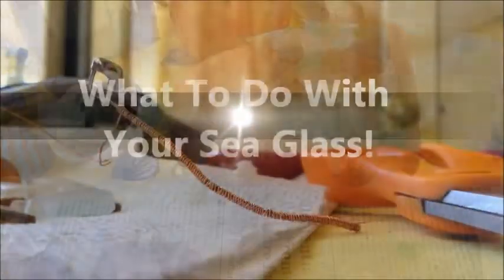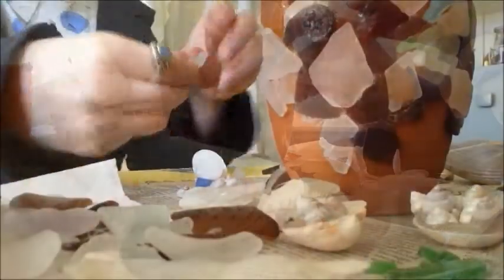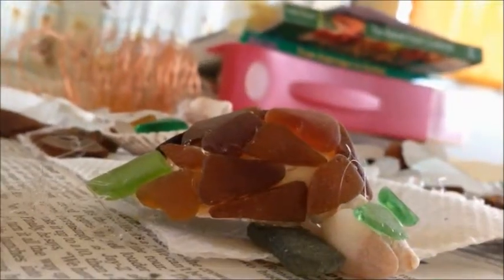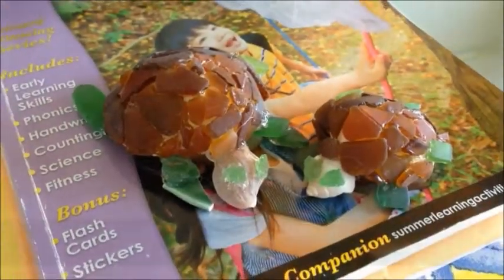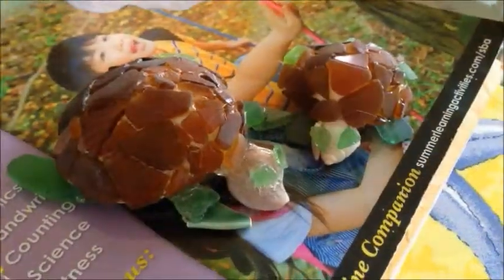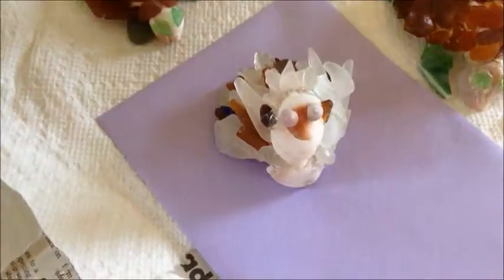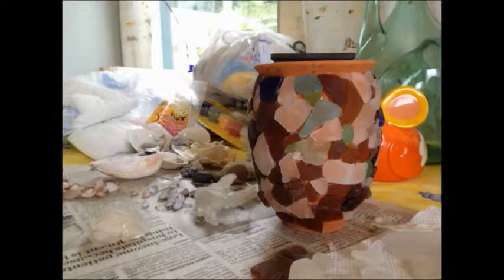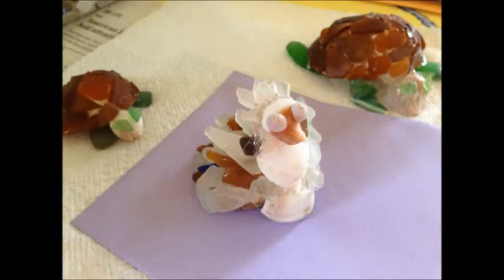What to do with sea glass! DIY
For the sea glass sea turtle you need;
 - a hot glue gun
 - a sea shell (cockle or scallop)
 - many small pieces of brown sea glass
 - 4 fin-shaped pieces of green sea glass for the legs
 - half of a snail or hermit crab shell for the head of the turtle
 - 3 tiny triangular shaped pieces of green sea glass for the eyes and tail